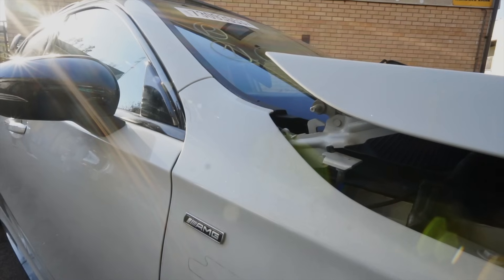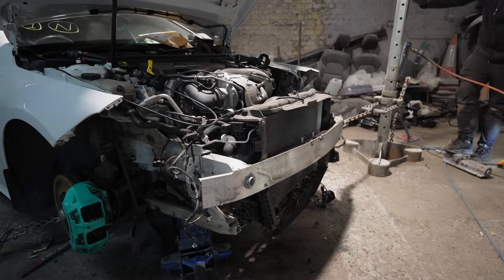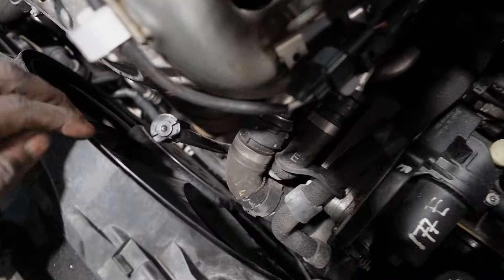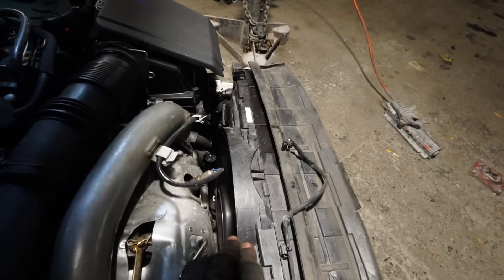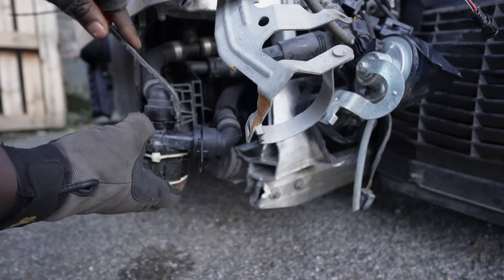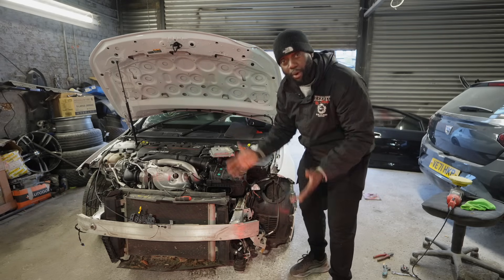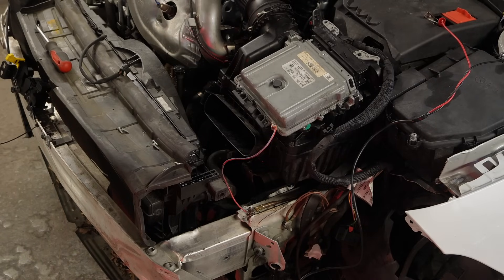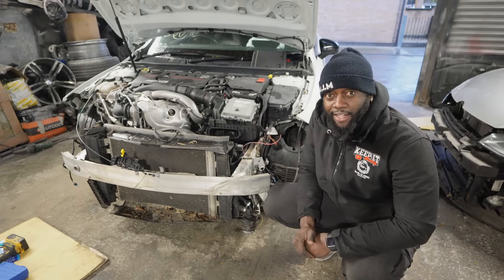I ACCIDENTALLY BRICKED MY WRECKED MERCEDES A35 AMG BUILD & I NEED YOUR HELP! - PART 3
IN THIS EPISOD EI MADE A HUGE MISTAKE REBUILDING MY WRECKED MERCEDES A35 AMG, and i'm counting on you to offer any help, i also pulled the bent chassis legs back to the original position and continue the tear down on the crashed front end.

Links for the tools i use:
TRACKROD REMOVAL TOOL
TOOL CHEST
LARGE DEWALT 1/2" IMPACT GUN
MEDIUM DEWALT 3/4 IMPACT GUN
BRAKE FLARE TOOL